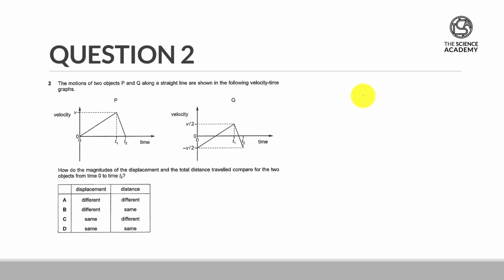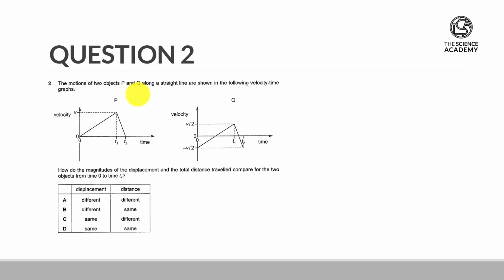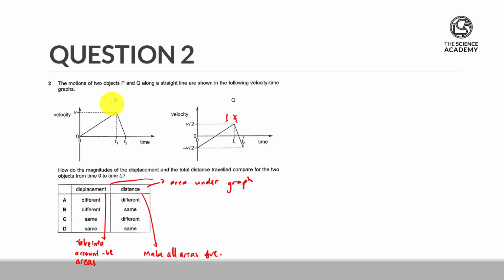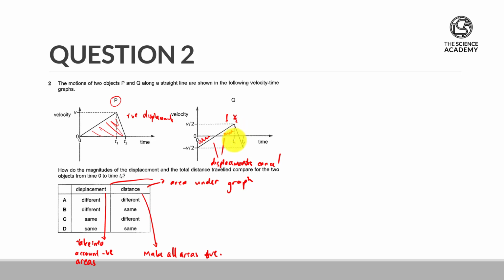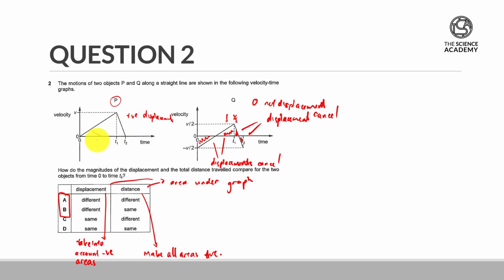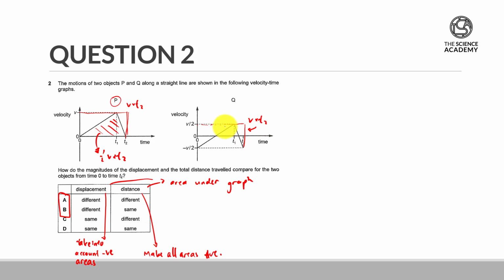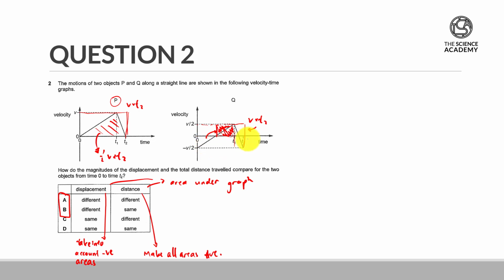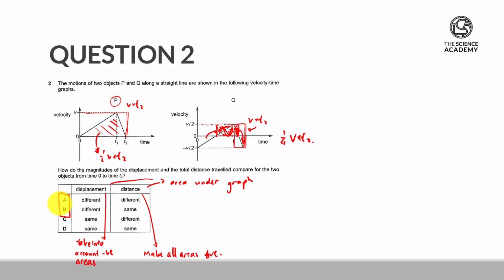2018 GCE A Level H2 Physics MCQ Solution 2